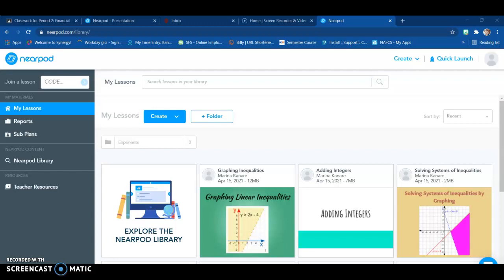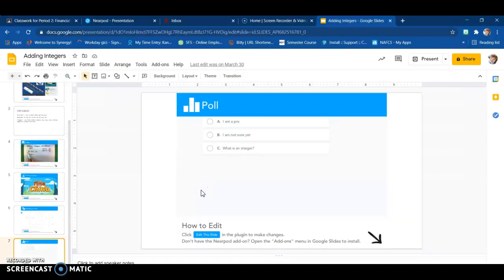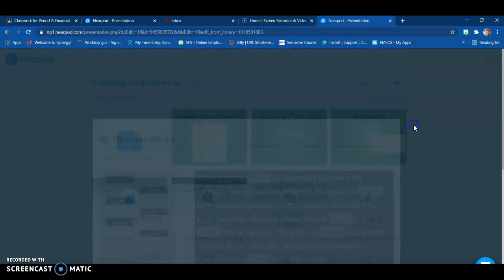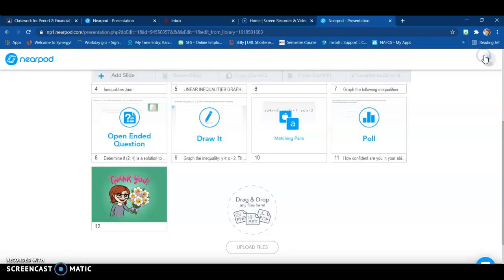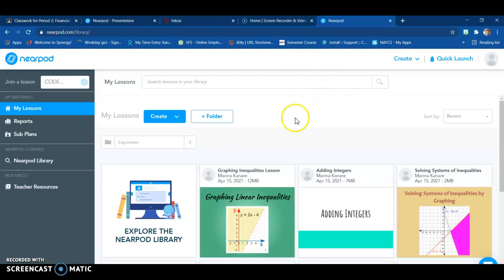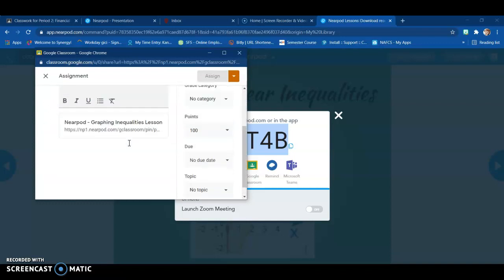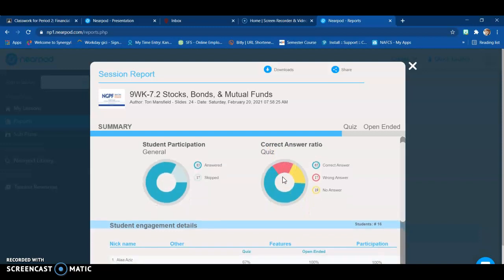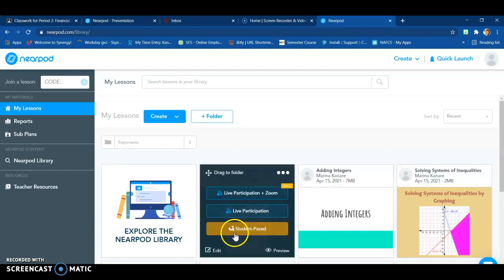Nearpod Part 2